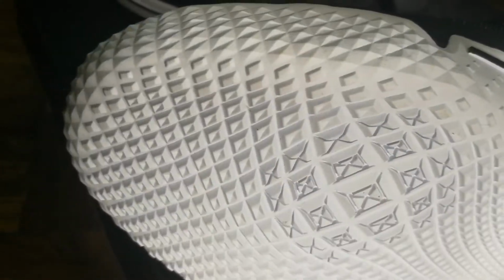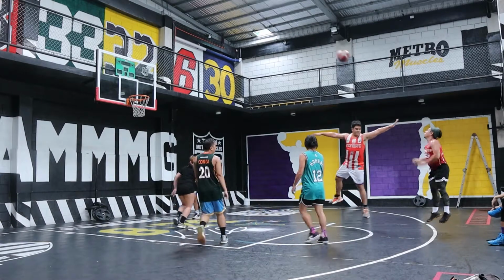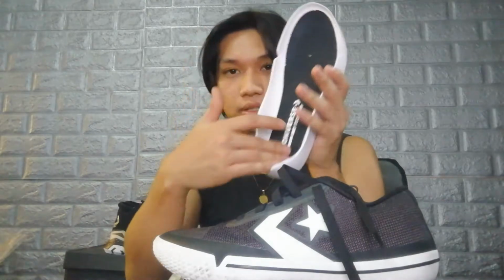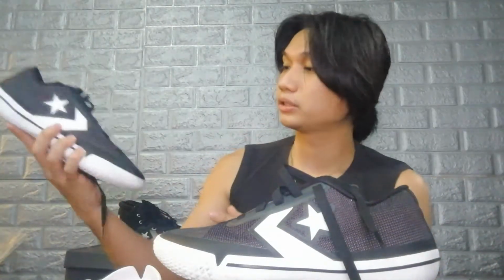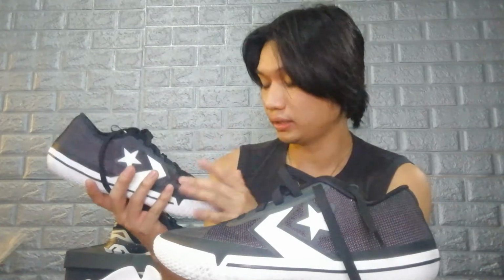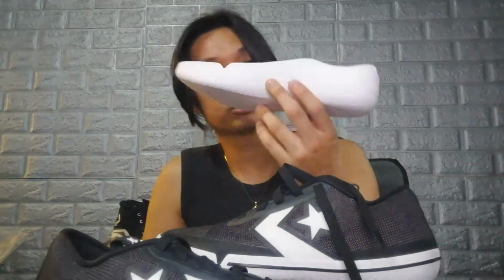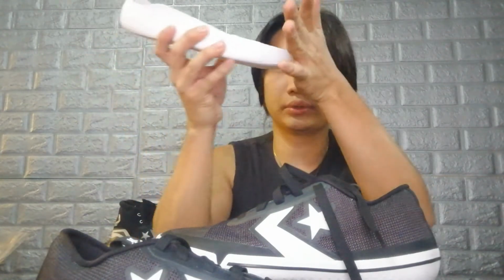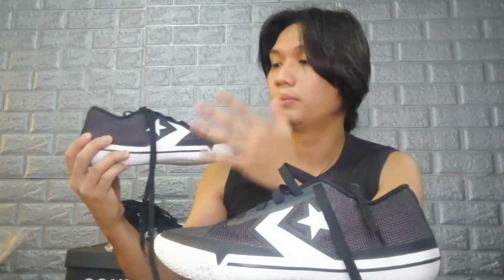PERFORMANCE REVIEW: LAZADA CONVERSE ALL STAR PRO BB LOW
Probably one of the best steals I've found during the quarantine! 🔔🔔🔔